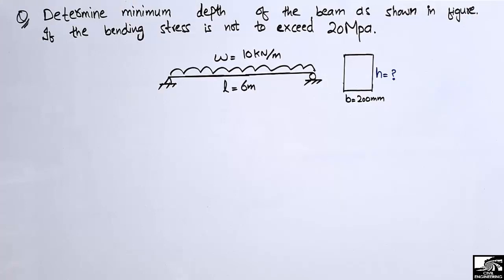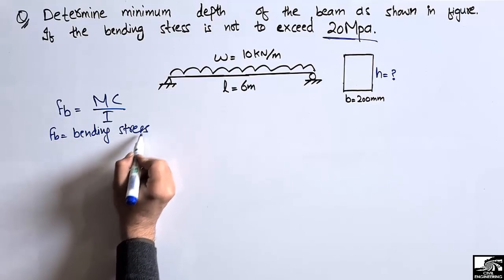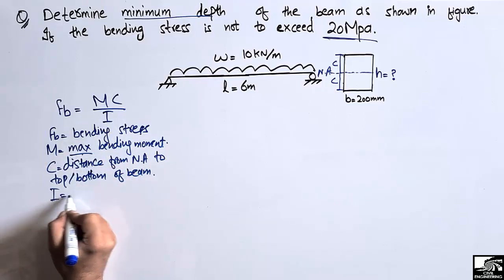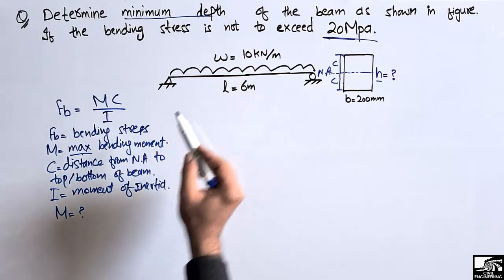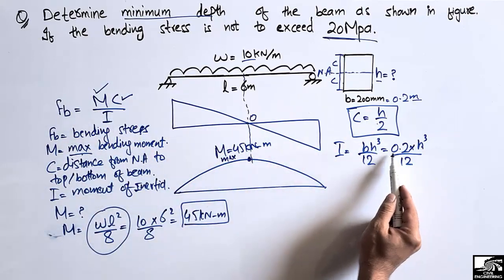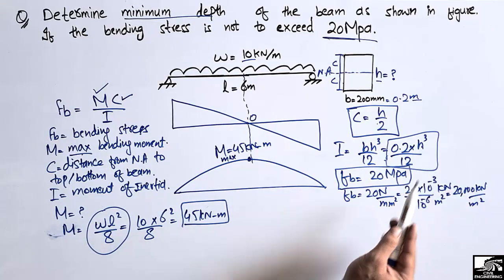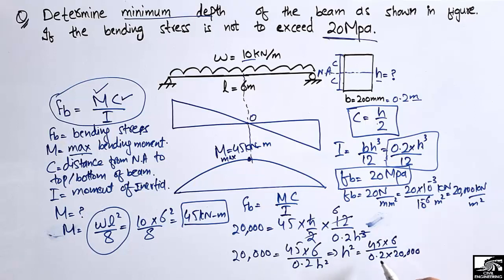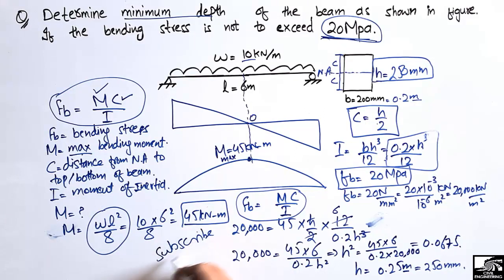Bending Stresses in a Beam || Example solved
This video explains how to solve bending stresses problem for a beam. In this lecture we are focussed on one numerical problem related to bending or flexural stresses. The problem states that determine minimum depth of the beam if the bending stresses is not to exceed 20 MPa.

Bending stresses in a beam
Flexural stresses in a beam
Bending stresses
Beam analysis
Beam bending
Bending and flexural stresses